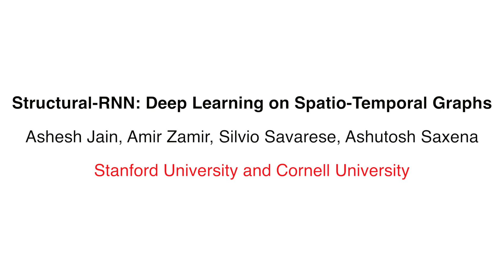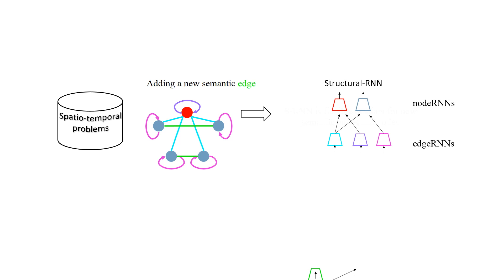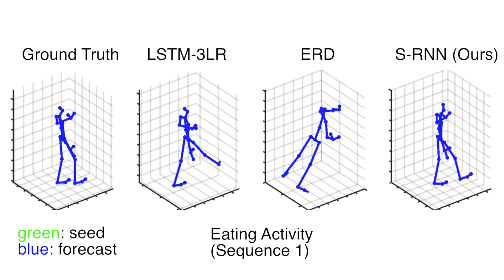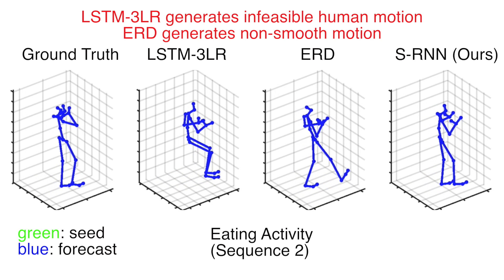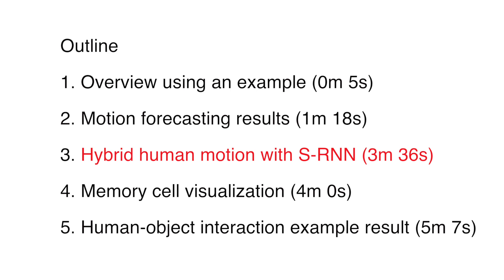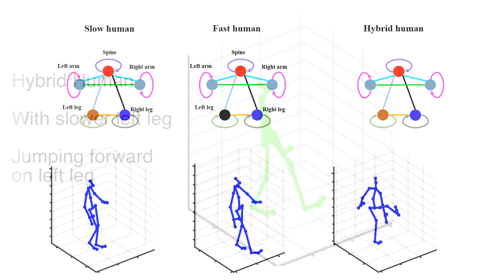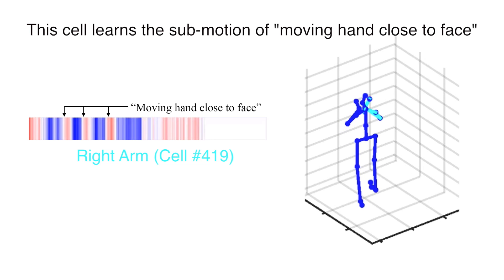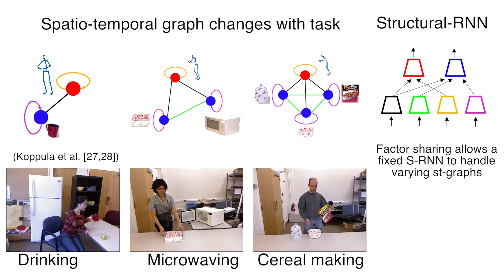Structural-RNN: Deep Learning on Spatio-Temporal Graphs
Authors: Ashesh Jain, Amir R. Zamir,  Silvio Savarese, Ashutosh Saxena
Stanford University & Cornell University